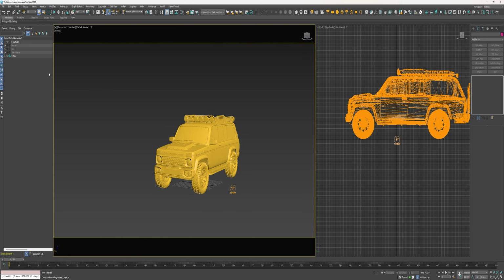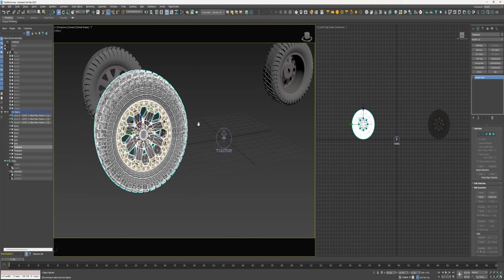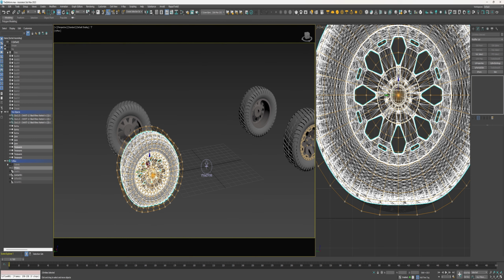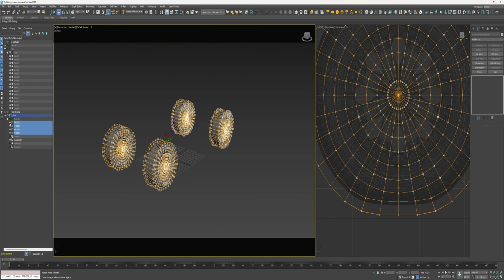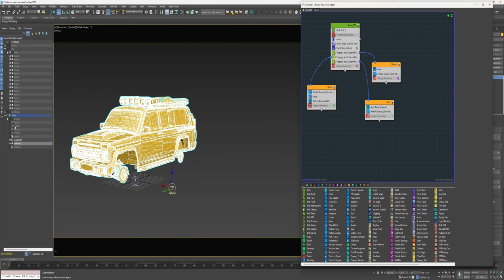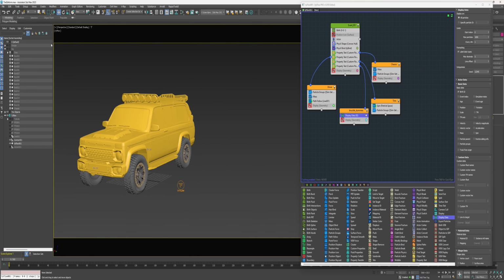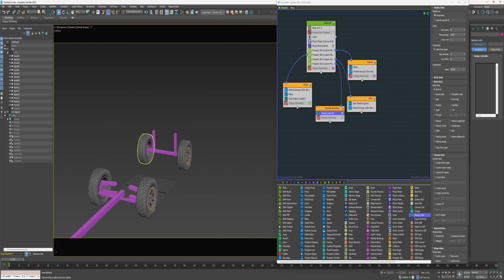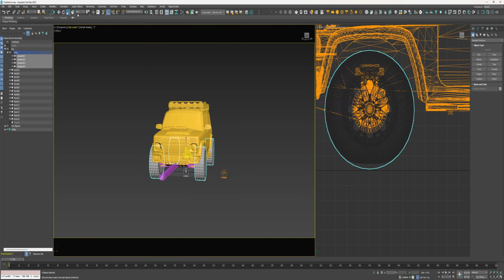TyFlow / 3D Studio Max - Beginner Tutorial Add Tire Deformation to Tybind Vehicle Rig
In this video I use native 3ds Max features to add a tire deformation effect to a tybind rig using particle controllers.

This is part of a series of videos on creating a vehicle rig, below are the previous videos to get started building the rig.